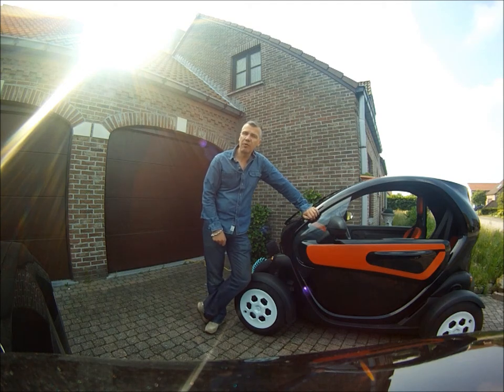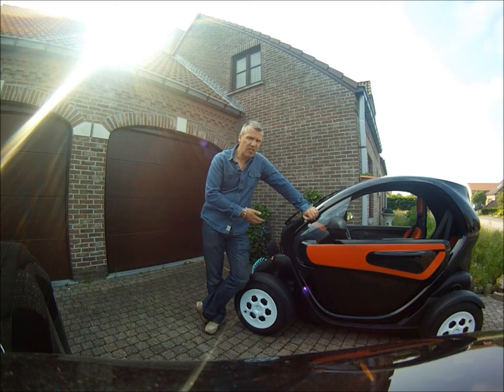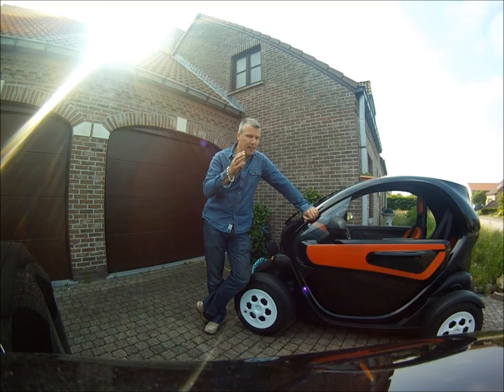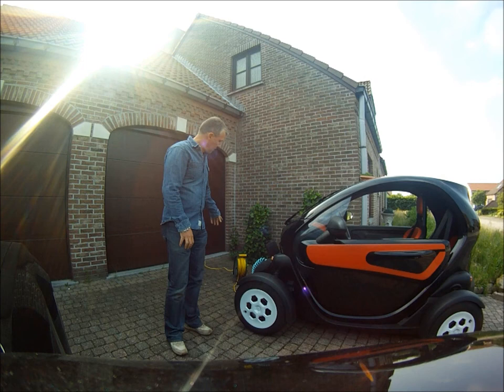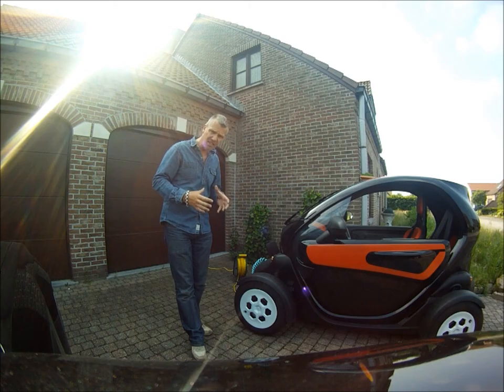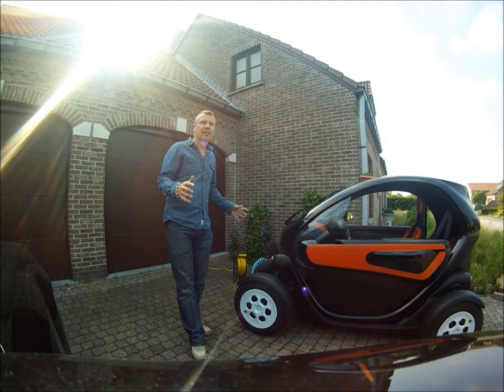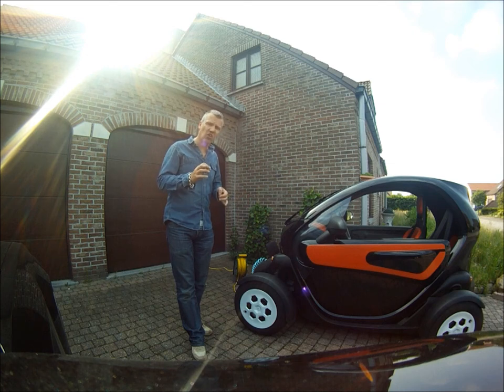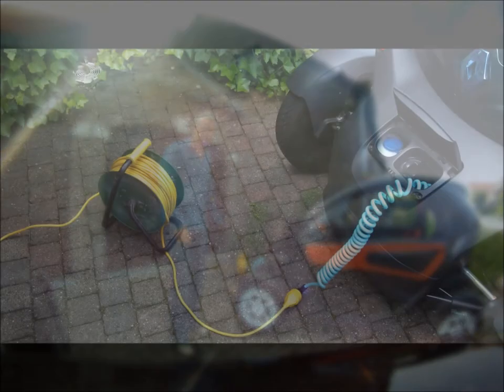Don't let a Renault Twizy burn down your house!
Renault contacted me and said i made a error in my first Twizy video. This video wants to correct that mistake. I hope it helps to avoid fires in the future.